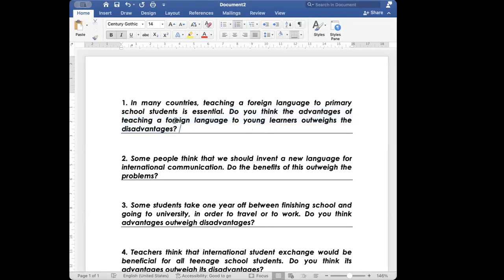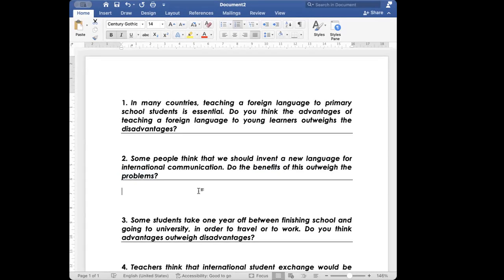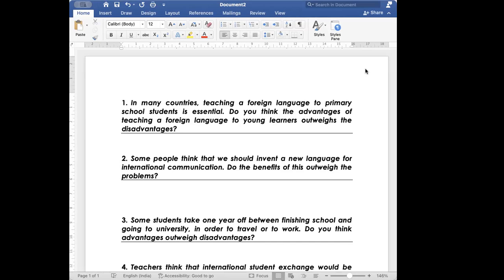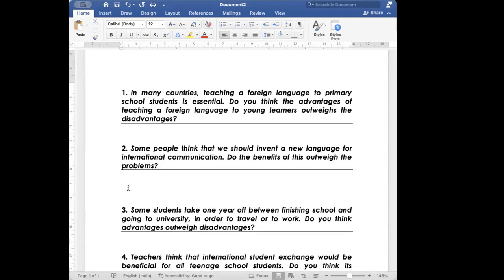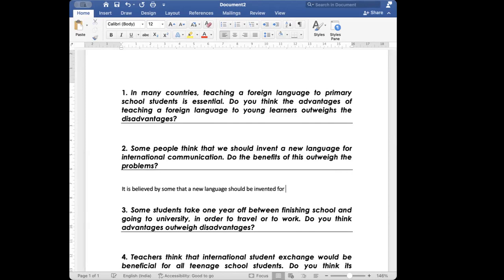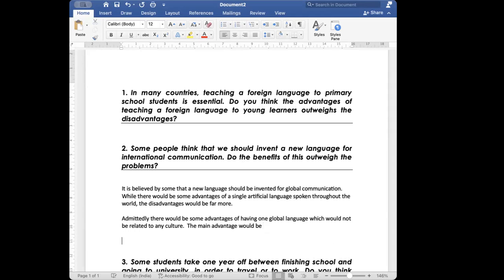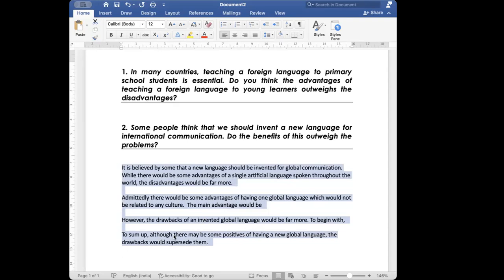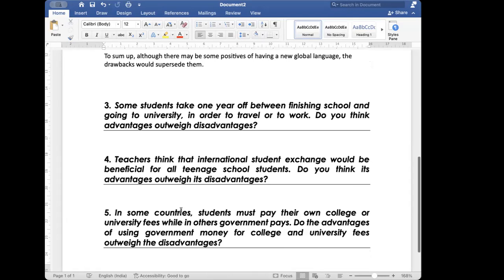28 Nov 2023 Advantages Disadvantages skeleton class